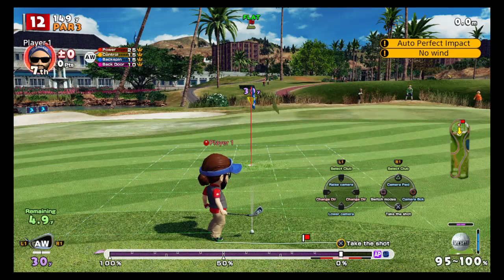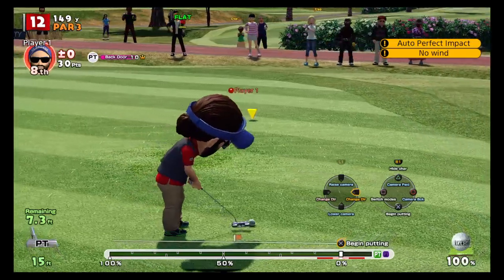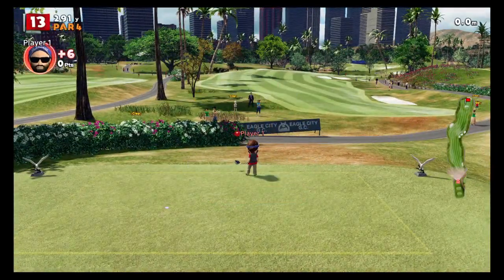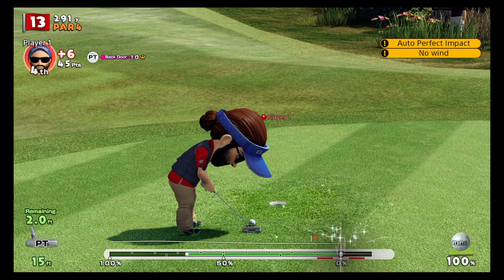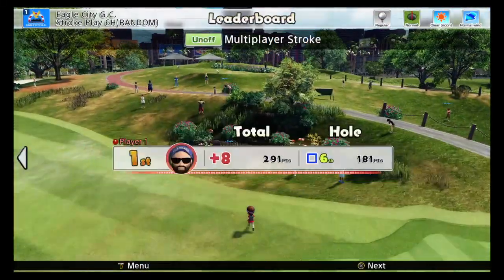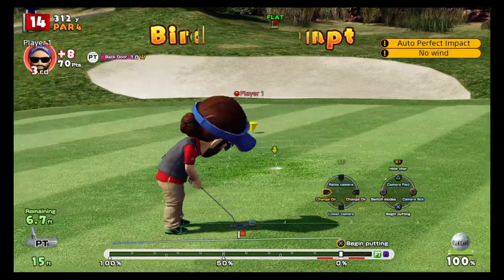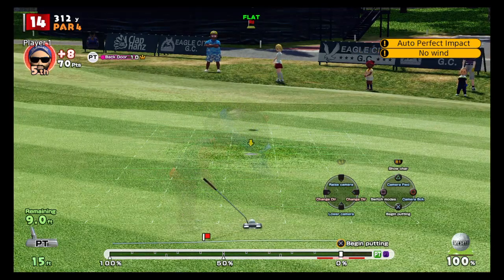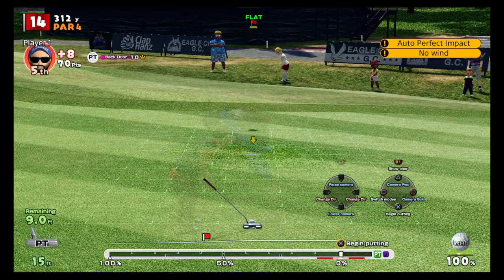How to get the Homing Rising and Spiral shot in Everybodys golf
HOLD DOWN during the upswing and HOLD UP during the downswing for a rising shot Do the opposite for a homing shot. HOLD LEFT then RIGHT for a spiral shot. Must get Perfect impact